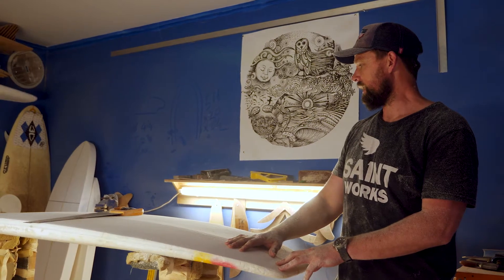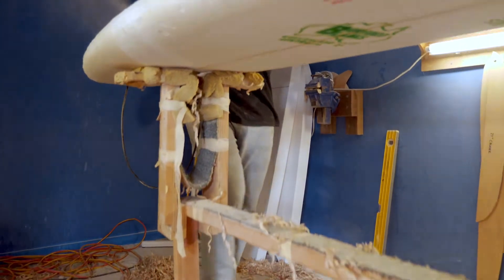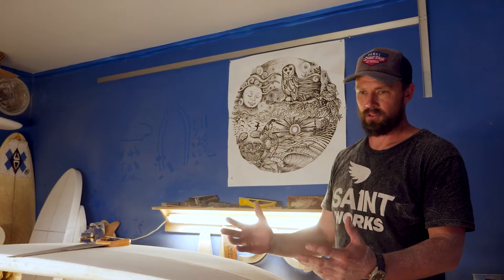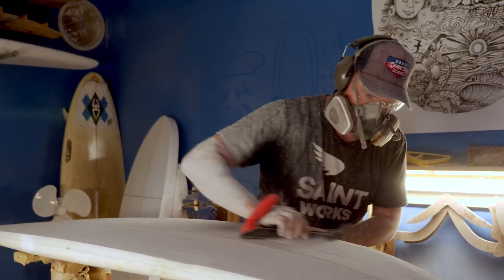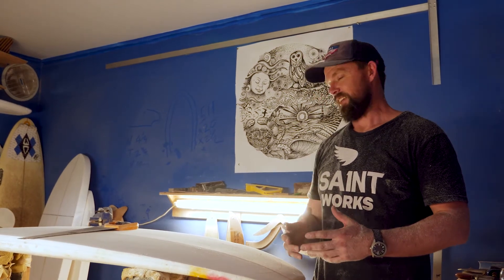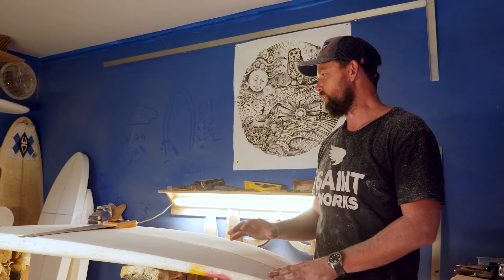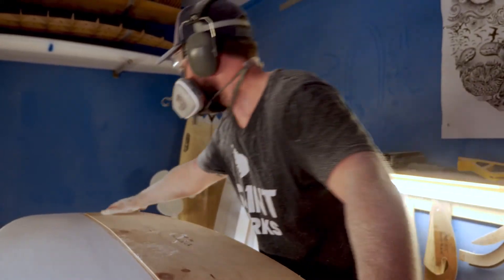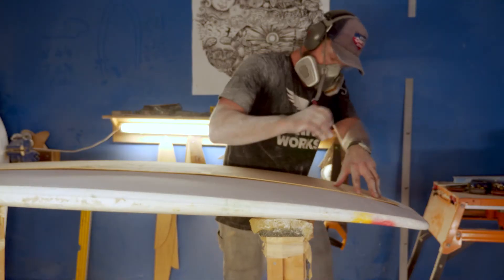Grown Surfboards - Shaping Bay Sessions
A brief introduction to Grown Surfboards